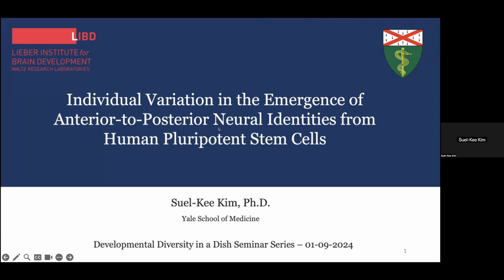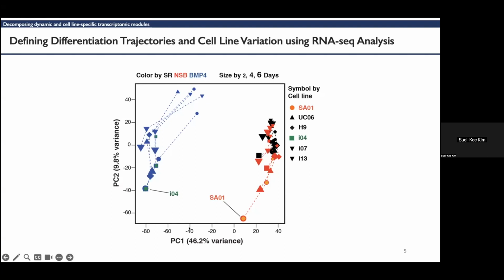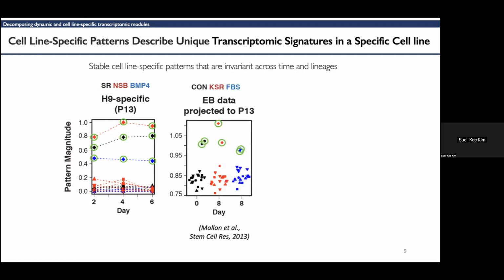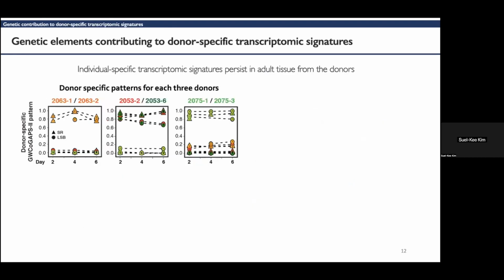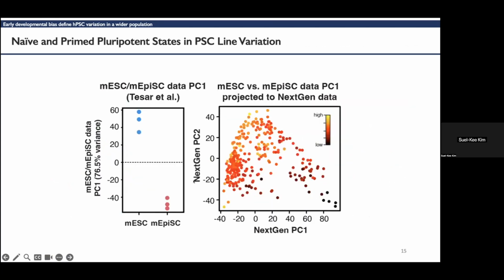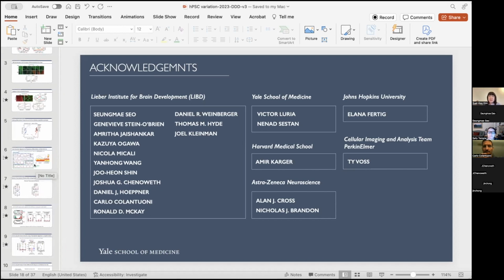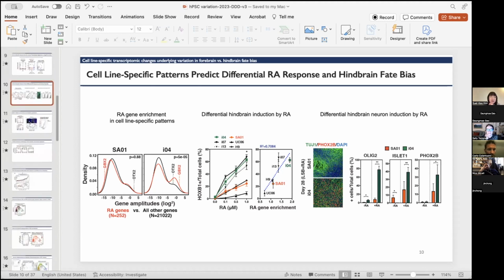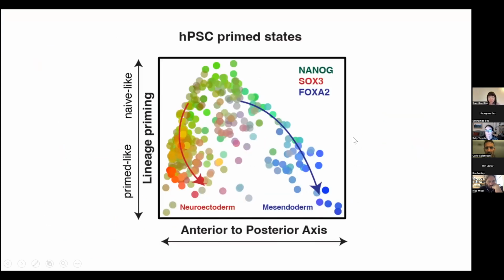Suel-Kee Kim: Variation in the emergence of the neural lineage from human pluripotent stem cells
Developmental diversity in a Dish (DDD): 09jan2024 - Dr. Suel-Kee Kim (Dr. Nenad Sestan's group at Yale University): "Individual variation in the emergence of anterior-to-posterior neural identities from human pluripotent stem cells".